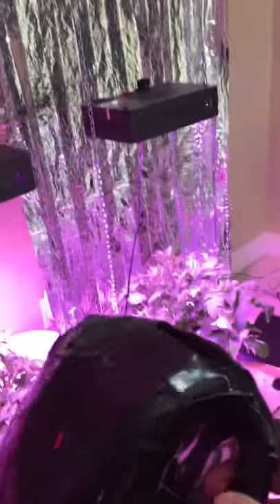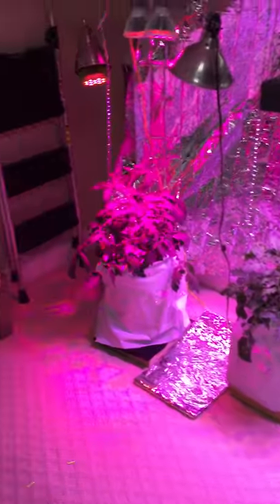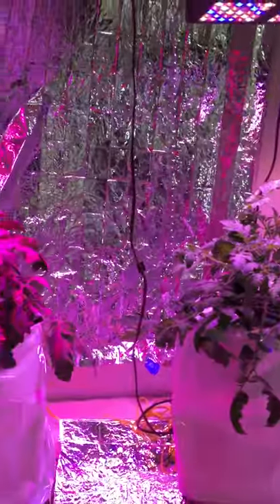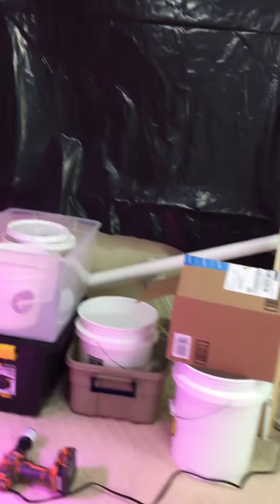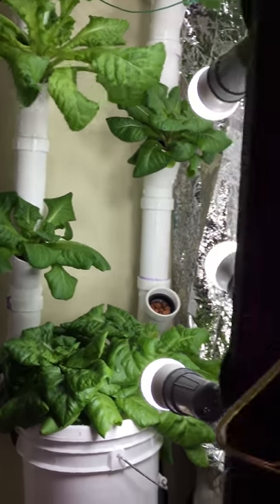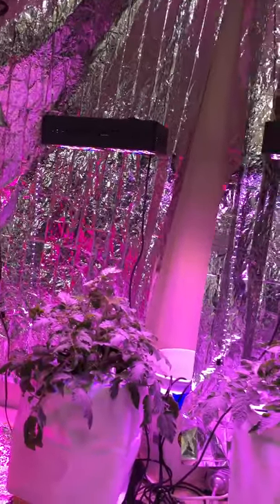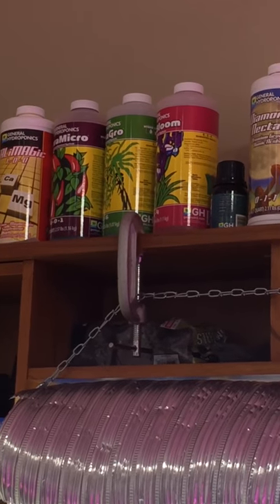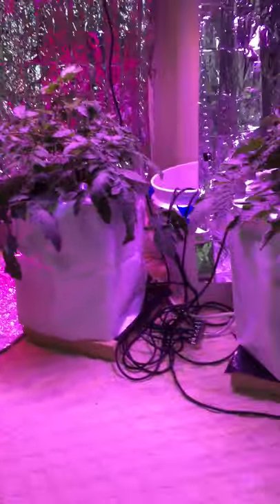Everything I've Learned About Indoor Hydroponics in 11 Minutes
A quick review of my basement hydroponic grow room for lettuce and tomatoes. This is everything I've learned about indoor hydroponic gardening and 11 minutes. I hope it's useful. PURCHASE LIST:

Most items I purchased at Amazon and have included a link where I could.

Indoor LED Lighting for Flowering vs. Leafy Green Plants

18hrs of 5000k+ LED bulbs is all leafy green plants need to grow great.  The fruiting process for tomatoes and other producing plants needs a wider spectrum of light wavelengths, so the ViparSpectra is being tested for those.  I use the daylight LED light bulbs for all seed starting, 18hrs per day, and the germination heating pad has helped a bunch – in seeds section.

$31 Daylight LED Bulbs 4 Pack (Choose the “Daylight” version - these are 5000k and best for germination and early growth for all plants, and full-cycle growth on leafy greens)

$89 ViparSpectra 300W LED Grow Light – Really like this one for the price, full cycle light range
$10 Timer, 15min increments.  The one I bought at Lowes was junk, this one is heavy-duty and reliable for only $10

$20 LED Red/Blue 12w Grow Bulb – Flood Light size.  Given the low wattage and additional $s to buy the light fixture / electrical cord, I would have opted for the ViparSpectra above, but here is the

$7 for 8 Large Mylar blankets (These are the most durable blanket I have found, great reflection and very cheap.  Tested 1 side with reflector and 1 side w/out and undesirable plant reach was noticeable on the side without)

Water / Environment Testing Tools

$15 Ph Tester: The Ph Tester was the biggest question for me as it is such a key component in the uptake of nutrients for the plants.  I purchased a manual “drop” tester but as you could expect the color variations always left me guessing.  After multiple tests, I have gained confidence in the readings of this one

$18 PPM Tester for measuring nutrient concentration – has worked great for me, very short lag between water entry and readout completion
$6 Water Temp Digital Read – This one works great, and cheap

$18 Temp / Humidity gauge w/outside probe (probe is used to read temp inside my seedling humidity dome)

Everything I Know About Hydroponics Nutrients

All General Hydroponics – it is expensive but the industry standard and will last a while.  I did not want to spend all of this time and effort just to be sabotaged by improper nutrients.  I have also learned that switching your nutrients out each week as prescribed by the manufacture is not necessary.  Measure your Ph, PPM, temperature and water level regularly and you can stretch to 2-4 weeks.  I will have a separate video for this.

Essential Nutrients:

$36 GH Flora Series (Micro, Grow and Bloom), will last a good while – I am ½ way done with my quart of Grow and I am 6 weeks into my project if that gives you an idea of how long they last

$15 GH CALiMAGic (My testing and research would indicate this is a must.  REMEMBER: mix this into the nutrient mix BEFORE MICRO – I put this in first before anything else and mix thoroughly).

$14 GH Ph Adjusters (UP and DOWN).  I did not think I would need Ph UP since my tap water runs high – I figured I would never need it higher.  However there have been several instances where my reservoir Ph level dropped to unacceptable levels for whatever reason, and I needed the UP adjuster to avoid losing the entire nutrient batch

Non-Essential Nutrients:

In my testing these items are not essential to good quality hydroponic growth.  I have purchased each and am beginning to incorporate into my nutrient blend, too early to tell yet…

$27 GH RapidStart (The first non-essential nutrient I would buy as I am convinced it helped)

$17 GH Diamond Nectar

$20 GH Flora Nectar

$18 GH Liquid Kool Bloom

$12 GH KoolBloom (Dry pellets, for end bloom – have not used yet)

$27 GH Floralicious Plus

$13 GH Hydroponics FloraKleen (to eliminate built-up nutrients in a drip system.  Have not tried it yet, not sure if it is necessary)